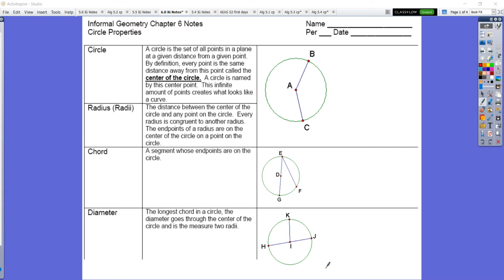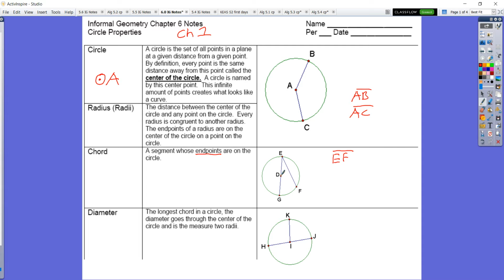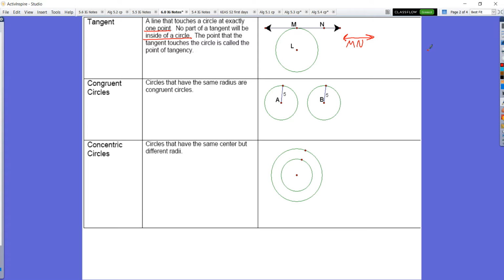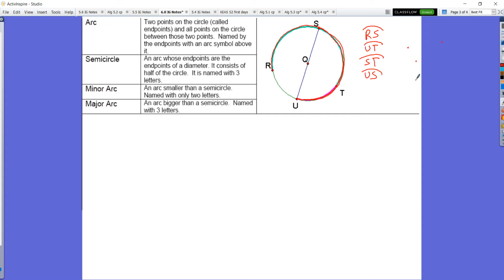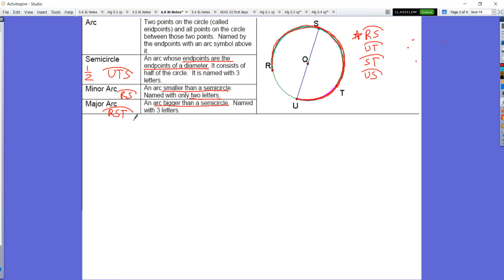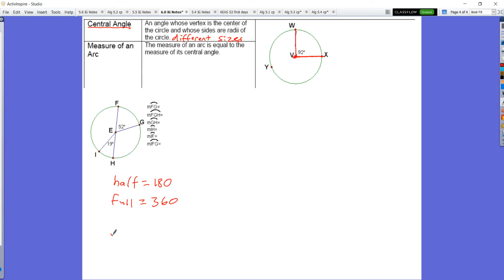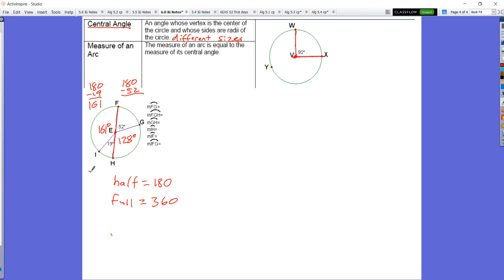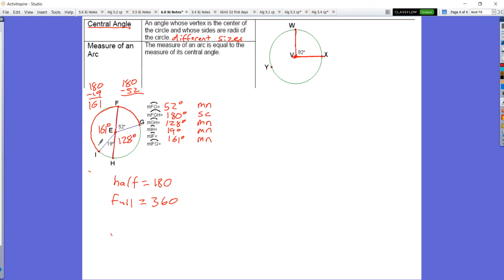Lesson 6.0 IG